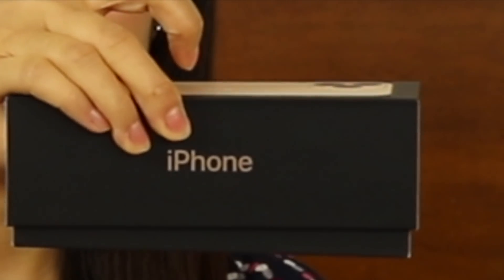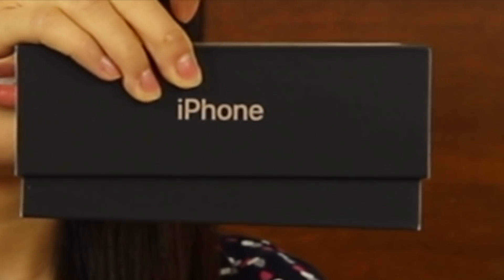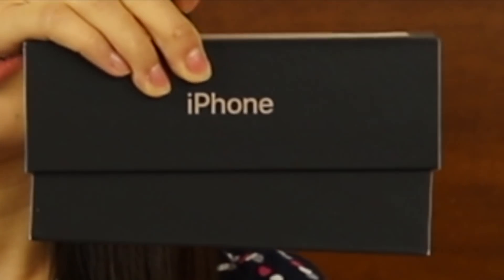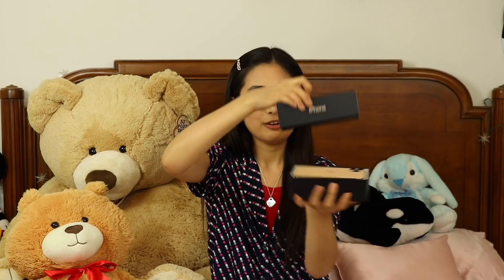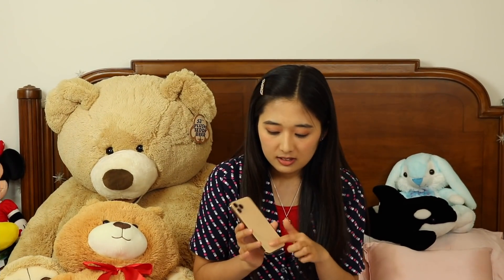iPhone 11 Pro Review and Unboxing | Three Reasons to Buy Apple New Release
I bought the iPhone 11 Pro in Gold! This is my first iPhone unboxing video. I was really excited for this 2019 iPhone because it has an amazing camera and new camera design. If you need a reason to buy the iPhone 11 Pro, watch this video! There are three reasons to buy the 2019 iPhone 11 Pro.